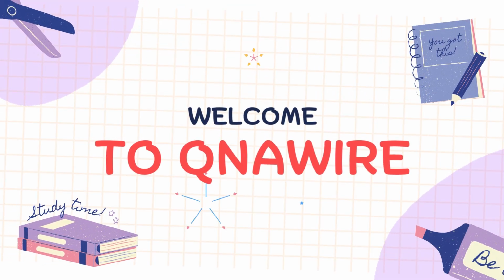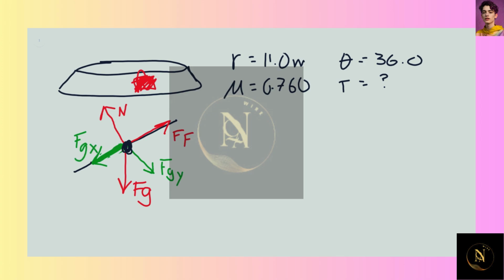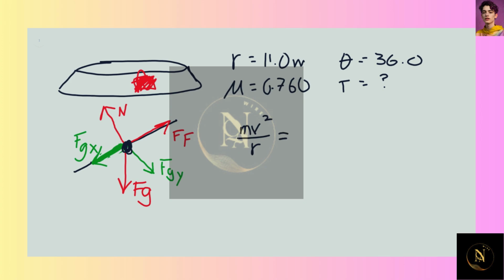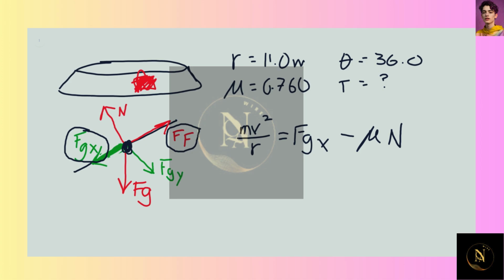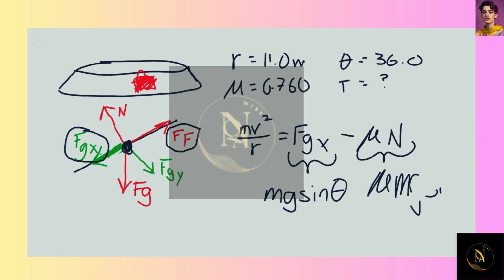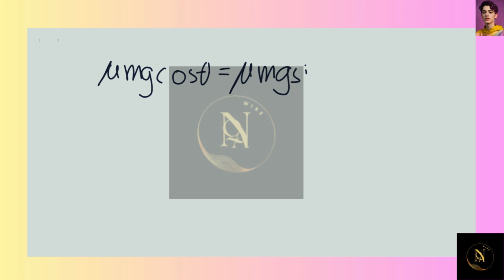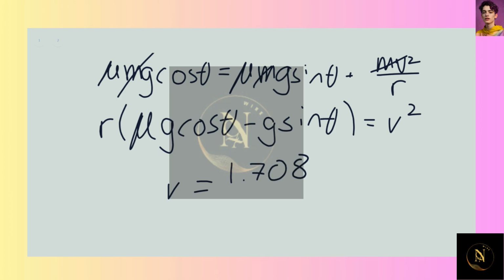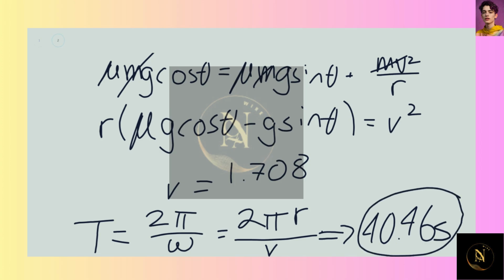The drawing shows a baggage carousel at an airport. Your suitcase has not slid all the way down t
The drawing shows a baggage carousel at an airport. Your suitcase has not slid all the way down the slope and is going around at a constant speed on a circle as the carousel turns. The coefficient of static friction between the suitcase and the carousel is 0.760 , and the angle in the drawing is How much time is required for your suitcase to go around once?